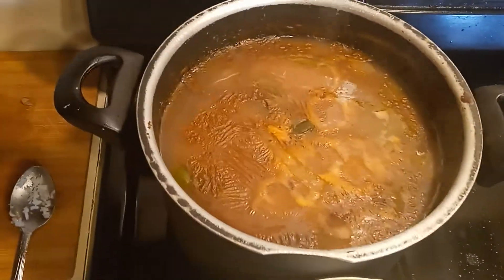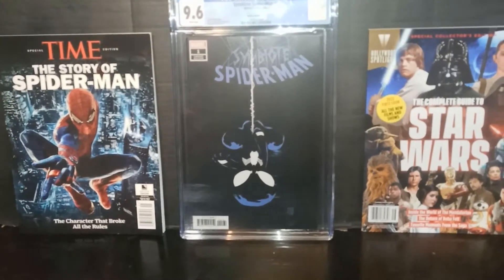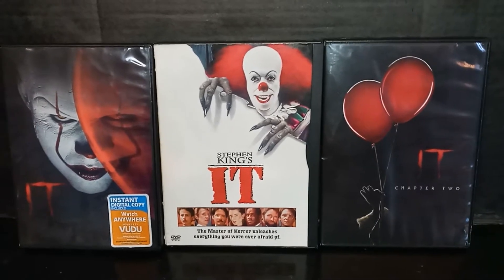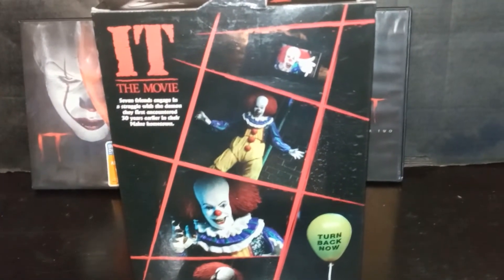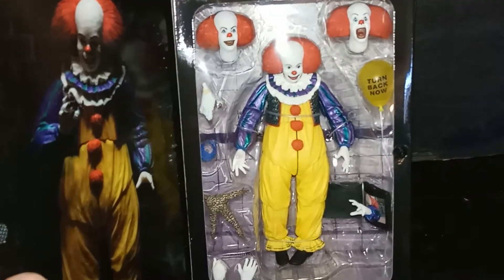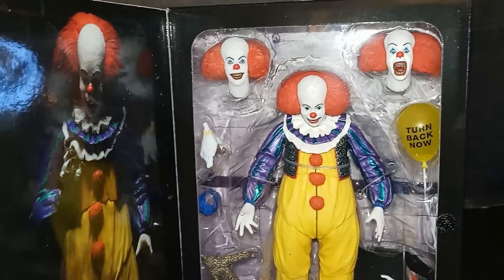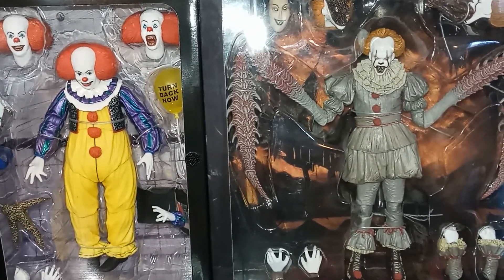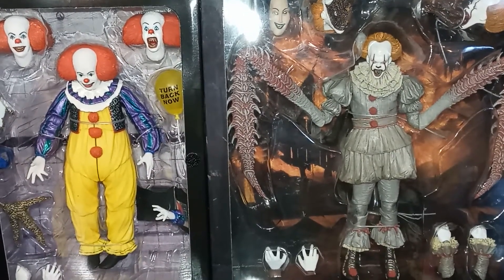Pennywise NECA's IT Super Cool